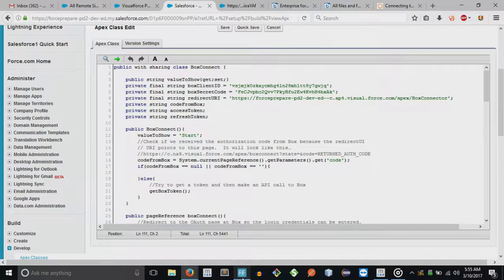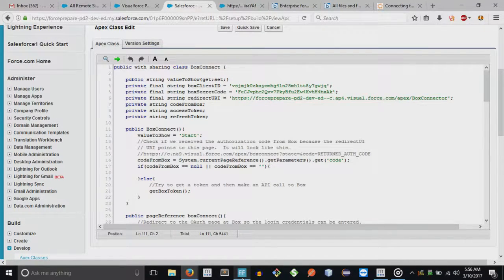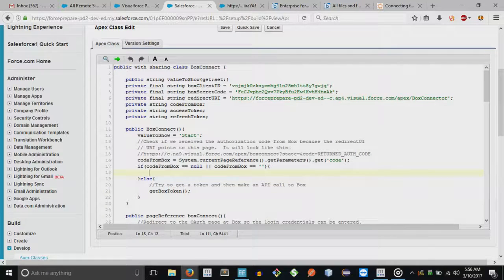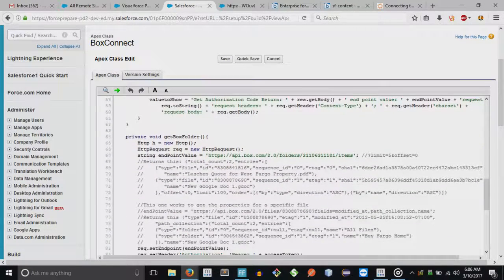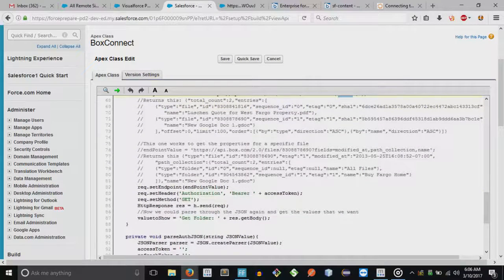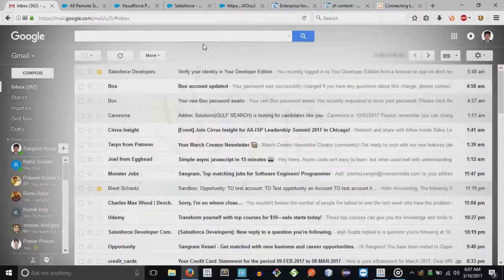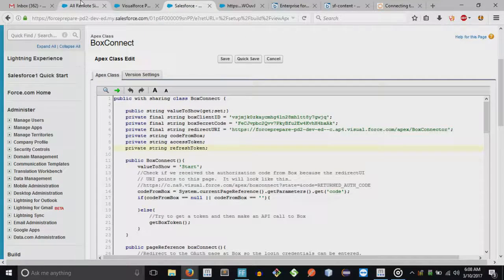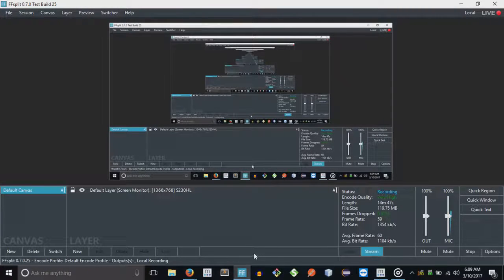OAuth for your integrations